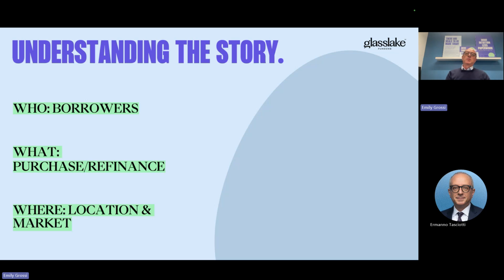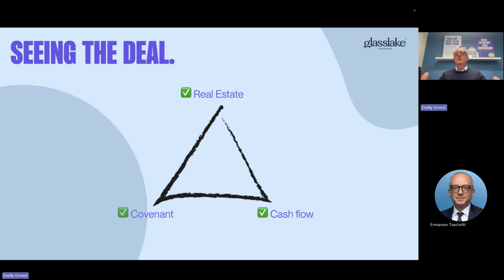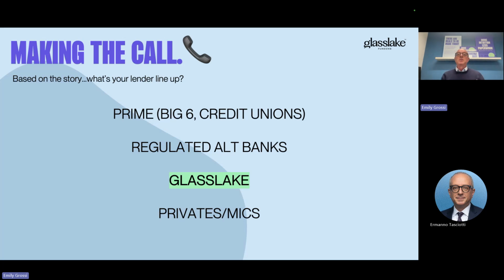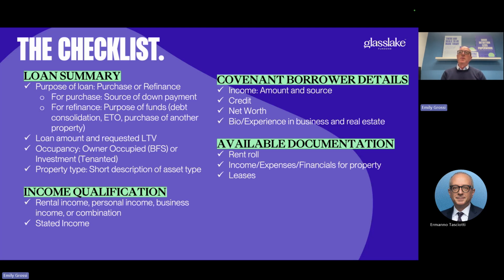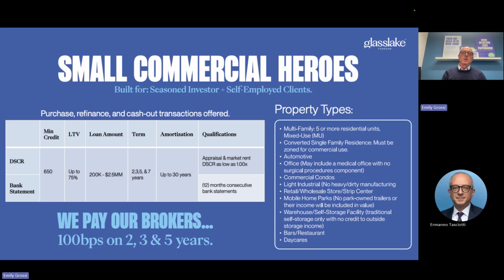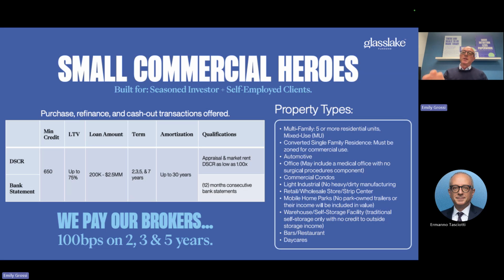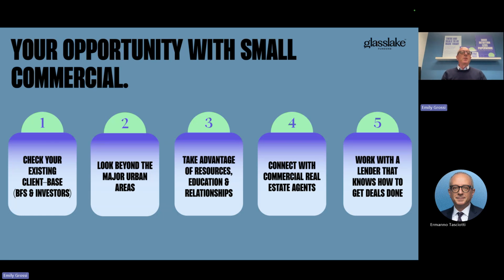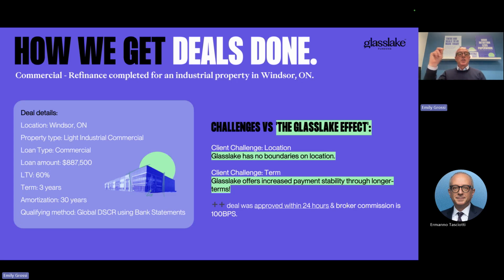Commercial Mortgage Series: Understanding the ins and outs of your commercial deals